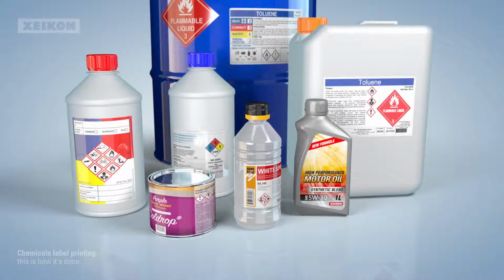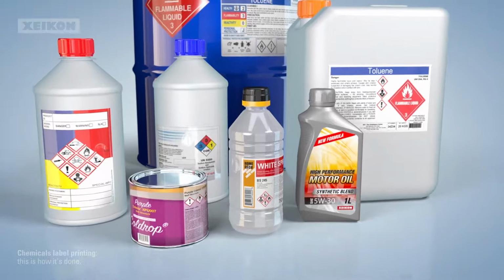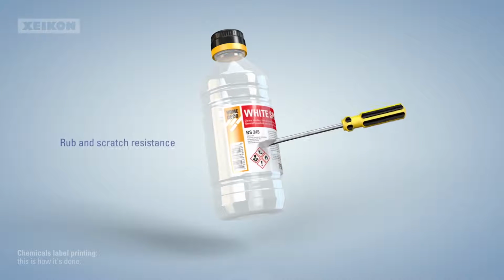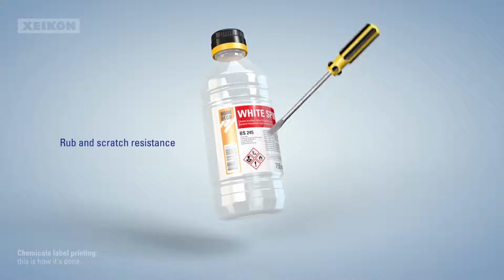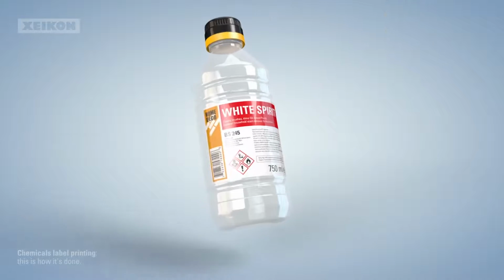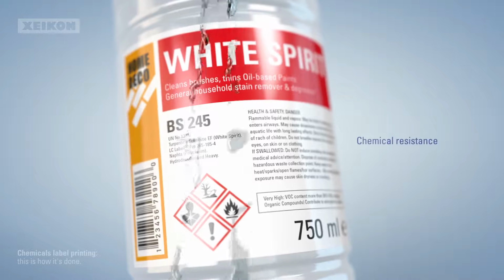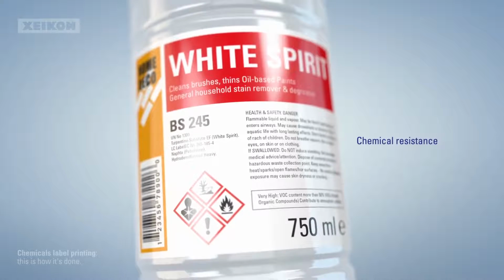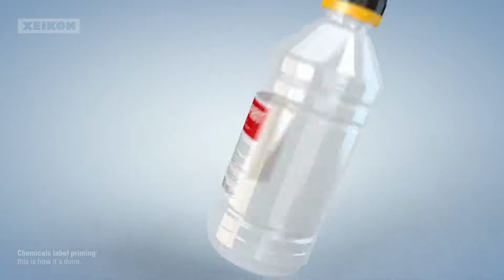Apolo - Impressão Flexo Digital Xeikon de Rótulos e Etiquetas para Indústria Química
Rótulos, Etiquetas e as Embalagens:
UM MERCADO CHEIO DE DESAFIOS

O mercado de rótulos e embalagem de produtos evoluiu acentuadamente nas últimas décadas.  A produção e as etiquetas das embalagens não se limitam mais apenas à proteção e informação. As marcas descobriram o potencial de vendas de uma etiqueta ou embalagem atraente. No mercado atual, onde centenas de produtos similares competem para atrair a atenção do cliente, esta capacidade de atração se tornou vital.

Os profissionais de impressão e conversão são, portanto, confrontados com um desafio que não se deve apenas a uma questão de marca ou necessidades gráficas. De fato, a tendência atual força o setor a trabalhar com uma variedade muito maior de rótulos do mesmo produto, tiragens fracionadas e com menores tempos de execução. Por mais que pensemos na rapidez com que a variedade de um produto cresce como consequência da globalização da indústria ou nos esforços das marcas para atrair grupos cada vez mais específicos de clientes, perceberemos a grande importância de  estratégias de marketing de eventos e o encurtamento do ciclo de vida de um produto. Além disso, tentativas de reduzir as necessidades de capital de giro levaram as empresas a limitar seus estoques e optar por uma política de controle de estoque oportuna, forçando as impressoras e conversores a cumprir prazos cada vez mais curtos. E é claro, que ninguém sabe disso tão bem quanto você.

O Boom das Etiquetas Autoadesivas

Das muitas técnicas de impressão existentes, o uso de etiquetas adesivas ou autoadesivas é a mais difundida, pois oferece a maior flexibilidade para atender às exigências do mercado. As etiquetas autoadesivas podem ser encontradas em vários substratos para uma ampla variedade de trabalhos de impressão e técnicas de acabamento, sempre com o toque da mais alta qualidade. Esses tipos de etiquetas se aderem a quase todo o material e podem ser adicionadas no último minuto, antes de colocar o produto na prateleira, se necessário.

...Impressão Digital?

ESPECIFICAÇÕES

Tecnologias
Processo de impressão: Xerografica rotativa com toner seco baseada em matriz de LEDs.
Configuração de cor: 5 estações de cores (CMYK, sendo 5ª estação: cor “spot”, ou  toner de segurança ou branco opaco)
Sequência de cores padrão: Branco (5ª.), Amarelo, Ciano, Magenta, Preto (a sequência pode ser alterada para outras aplicações)

Toners
Tipo: Xeikon QB (toners para altas e baixas temperaturas de fusão em grandes velocidades). Pantone ® licenciado. Atendendo ao regulamento do FDA e às diretrizes da Nestlé para contato com alimentos. Aprovado pelo ISEGA
Cores especiais: Cores exatas: RGB, Laranja, ExtraMagenta, Transparente (reflexo UV), SuperBlack, Branco, MatteSilver e Palladiumsilver
Resitência à luz: 6-8 na escala resistência à luz “Blue Wool Scale”

Substratos
Alimentados pela Web: Etiqueta SA ou PS (papel, PP, PE, PET, vinil, filme coextrudido), Papel, cartão, substrato de transferência, BoPP não suportado e filme oPP para IML
Largura do substrato: Xeikon CX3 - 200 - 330 mm (7,9 ”- 13,0 ”) | Xeikon CX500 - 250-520 mm (9.8”-20.47”)
Peso do substrato: 40 - 350 g/m² (texto de 27 lb para capa de 122 lb)
Espessura do substrato: 40 - 550 μm (1,6 mil - 21,65 mil)
Alinhamento da Web: Alinhamento ativo da web. Adequado para substratos de papel e sintéticos (brancos, claros)

Velocidades
Velocidade da Web: Todos os motores: 30 m/min (até 98 pés/min)
Velocidade de impressão: Xeikon CX3 - 594 m2/hora (920 MSI/hora) | Xeikon CX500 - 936 m2/hora (1433 MSI/hora)

Impressão
Resolução: 1200x3600 dpi reais combinada com a densidade de ponto variáveis de 4 bits
Lineatura: até 240 lpi
Largura da imagem: Xeikon CX3 - 322 mm (12,7 ”) | Xeikon CX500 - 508 mm (20,0 ”)
Comprimento da imagem: Variável (0 - 55 m; 0 - 180 pés)
Digial Front-end: Xeikon X-800
Conformidade: CE, CB, FCC, Deinkabillity (ingede)

Periféricos
Entrada: Desbobinador do PMS grande: máx. 850 kg (1.870 lbs), com um diâmetro máximo de 1,5 m (59 ”) | Desbobinador do PMS: máx. 100 kg (220 lbs), max. Diâmetro de 600 mm (23,6 ”)
Saída: Seleção de soluções disponíveis: rebobinadores, conversores, empilhadores, verniz em linha inline
Cortador: Comprimento mínimo de corte: 330 mm (13 ”) durante a impressão. Precisão do cortador: ± 200 μm (± 7,87 mil) iniciada por marcador impresso
Verniz: Módulo web de verniz UV em linha (WVM)